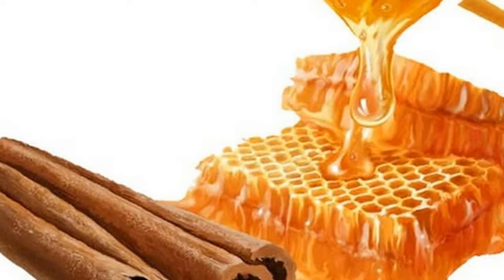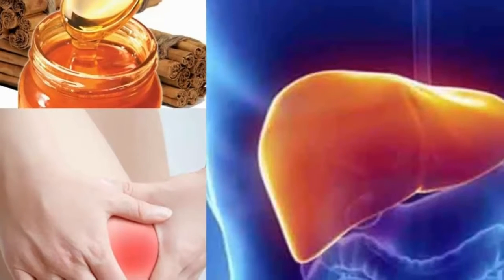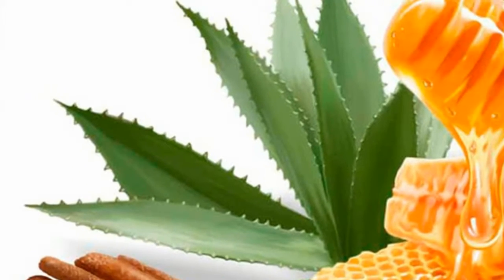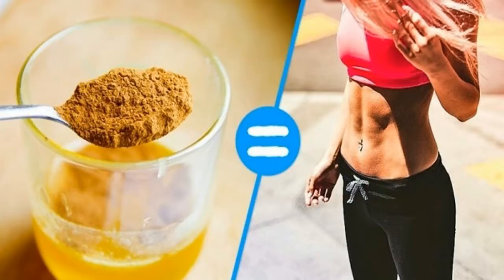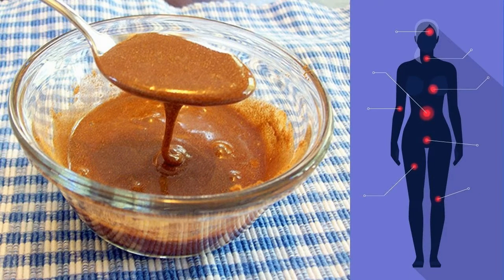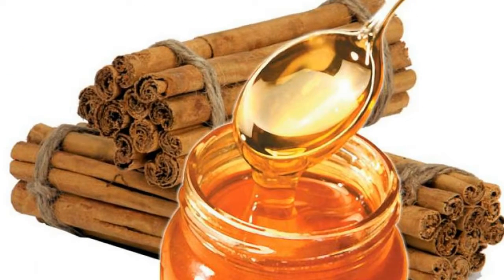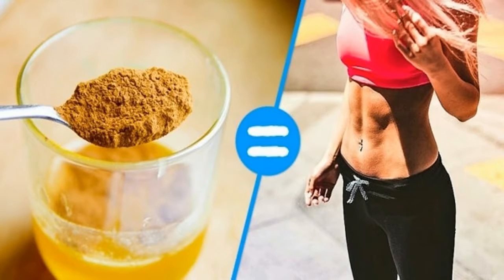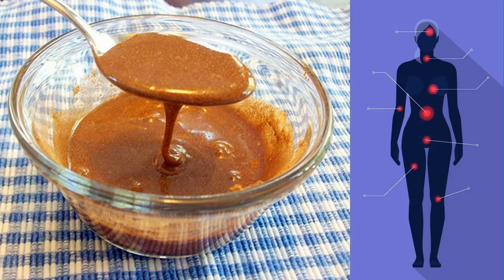Here Is What Happens If You Eat Honey And Cinnamon Daily